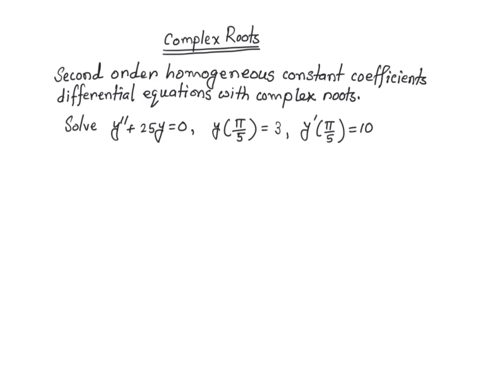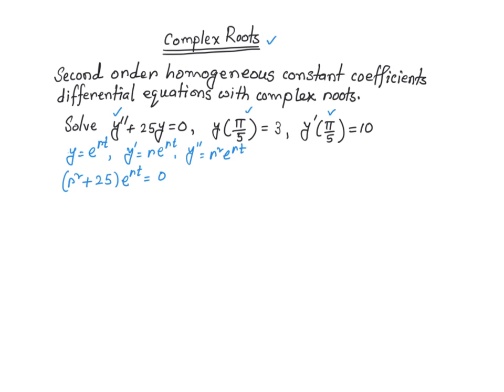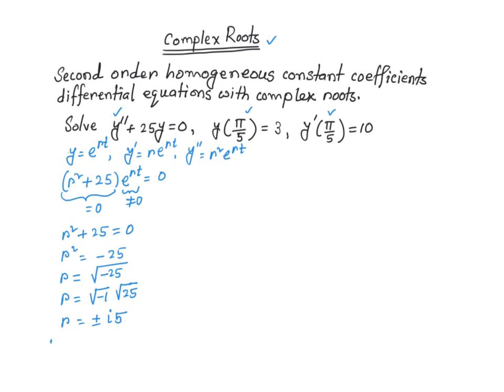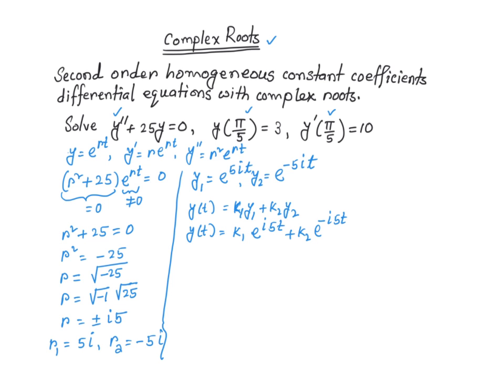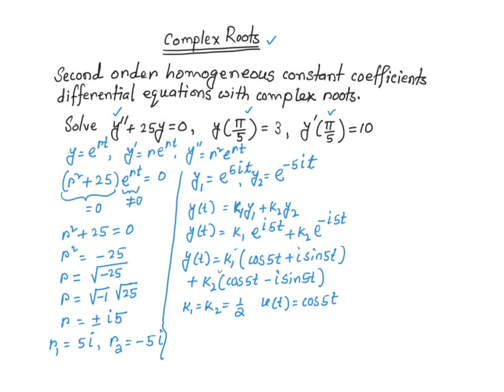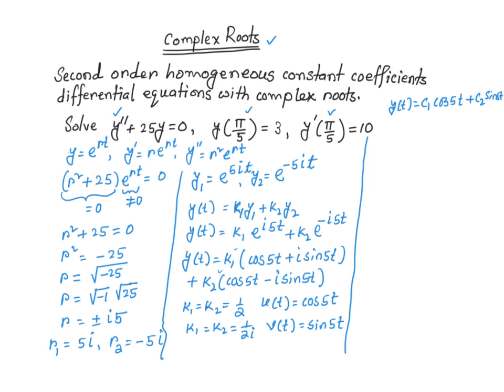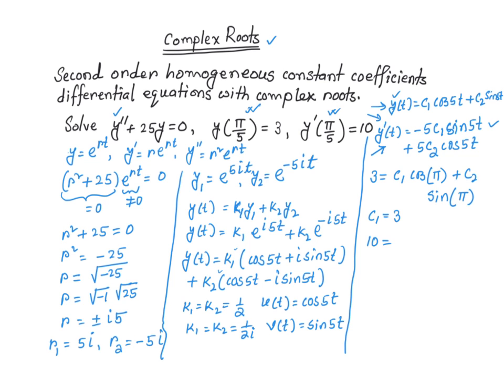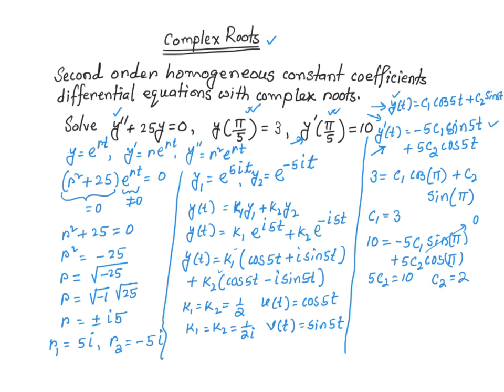Second order homogeneous constant coefficients differential equations with complex roots example 3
Second order homogeneous constant coefficients differential equations with complex roots